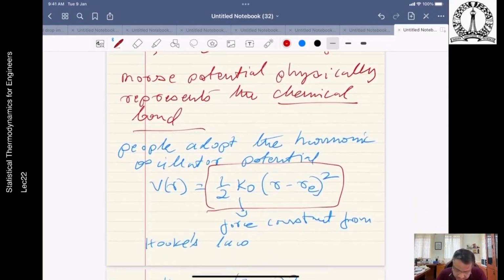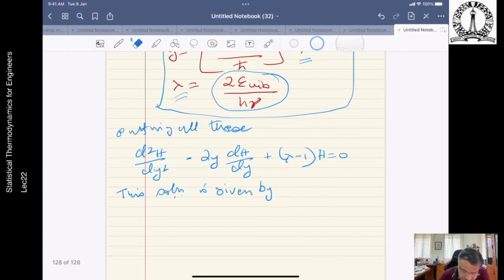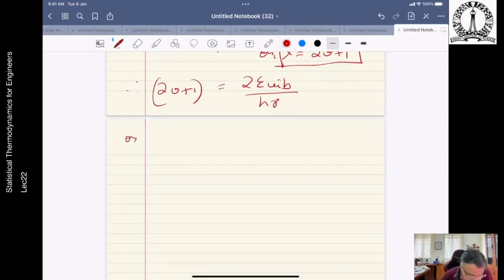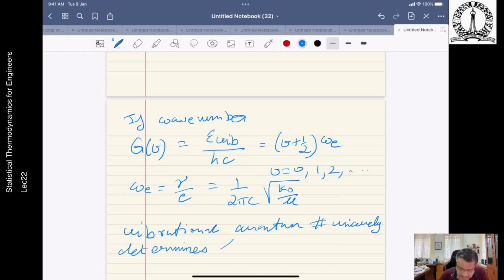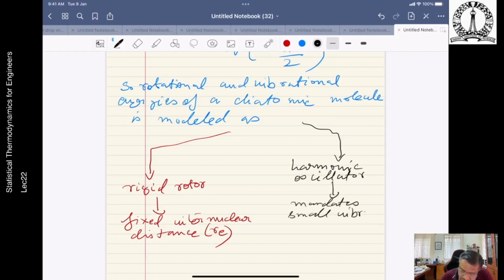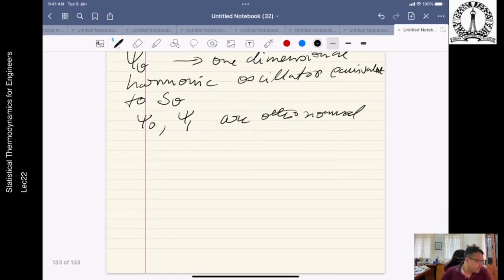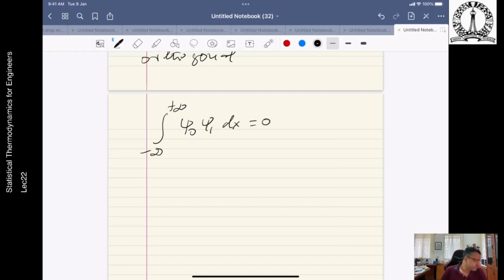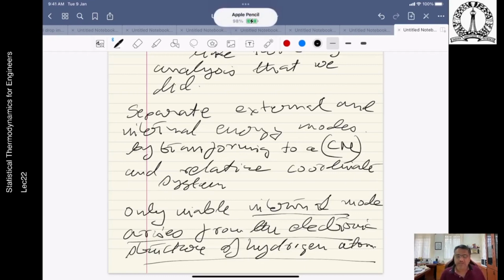Lec 26: Hermite polynomials as vibrational energy mode solution